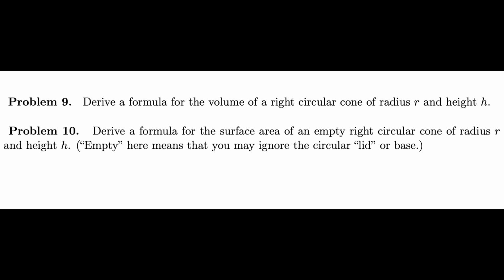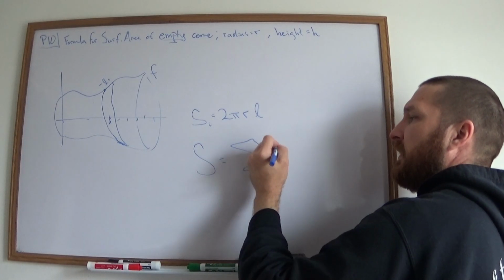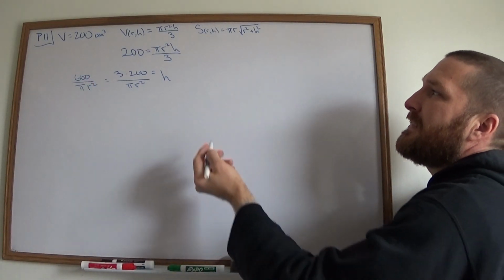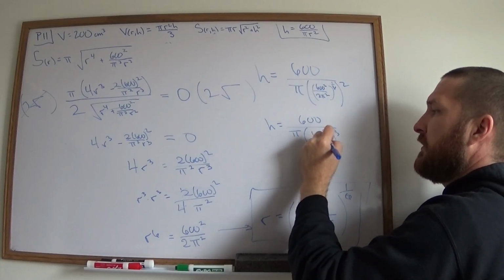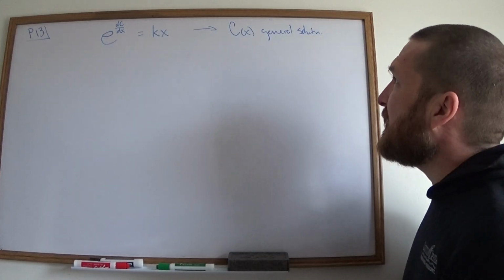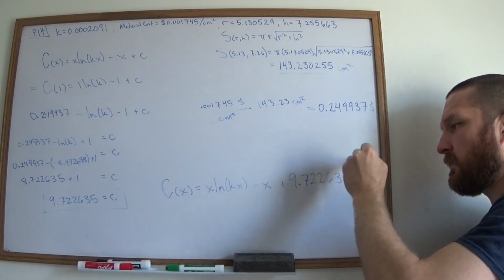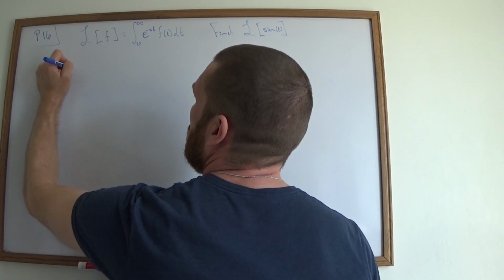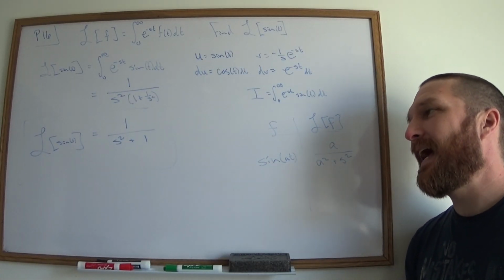Lecture 51.2 - Solutions to Final Exam Problems 9 - 16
- Worked solutions to final exam problems 9 through 16